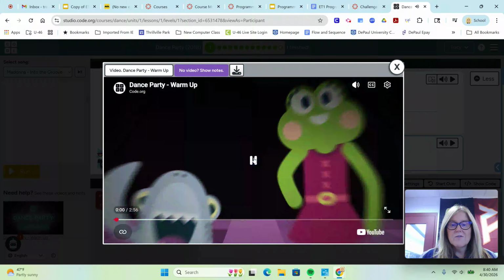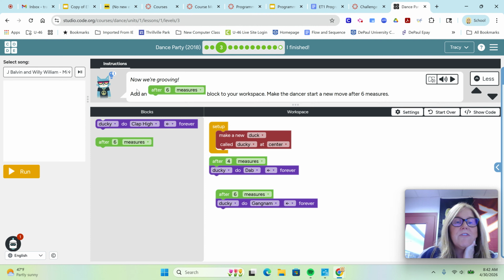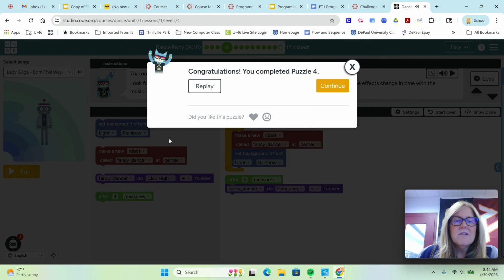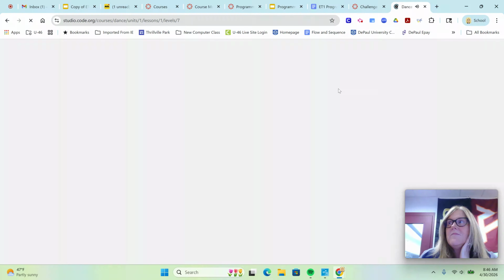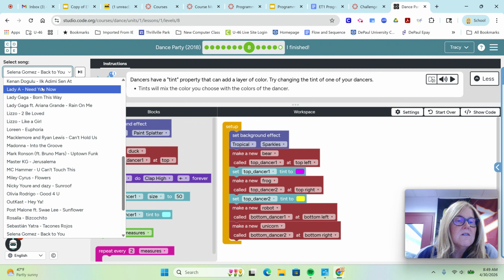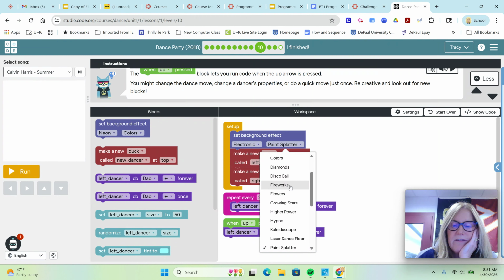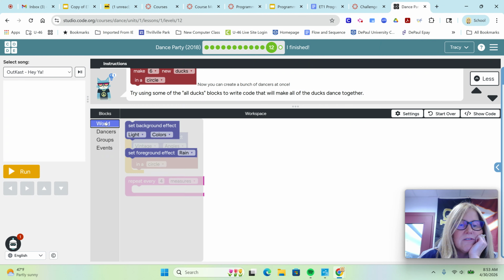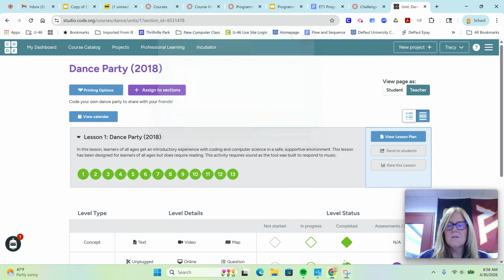Entire Screen - Screencastify - April 30, 2026 8:39 AM